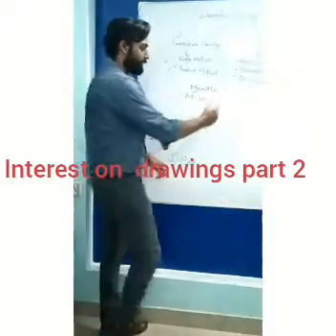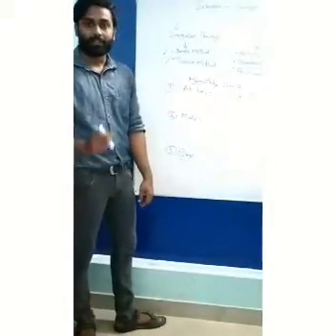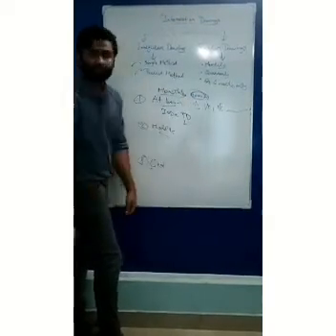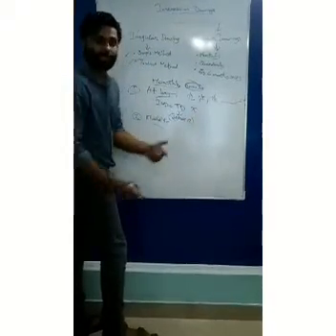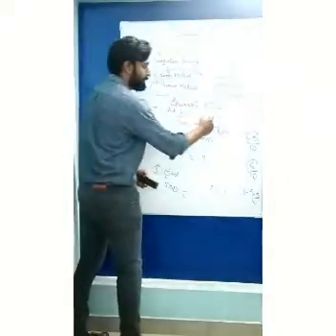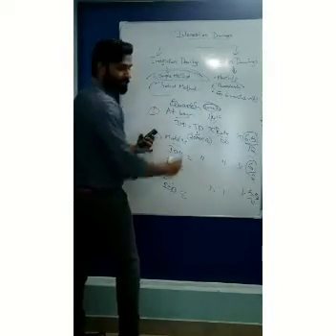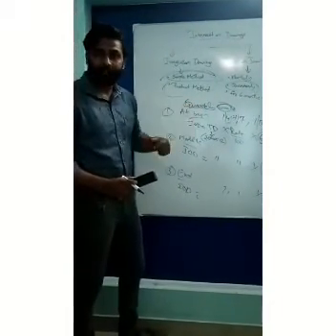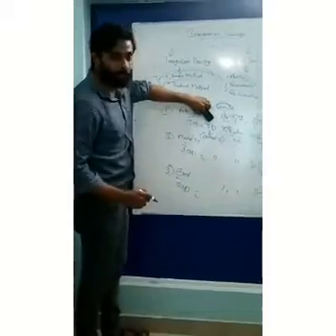Interest on Drawings video 2